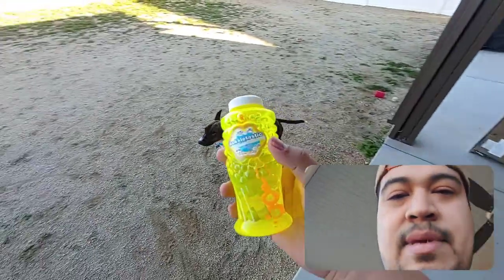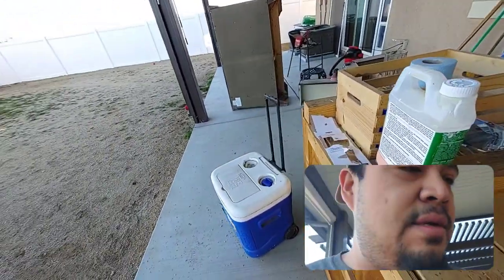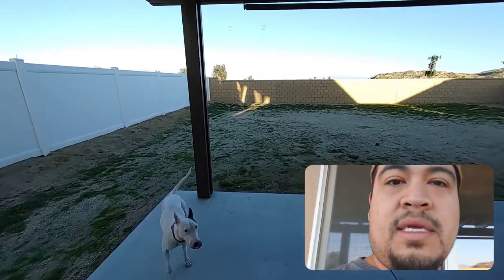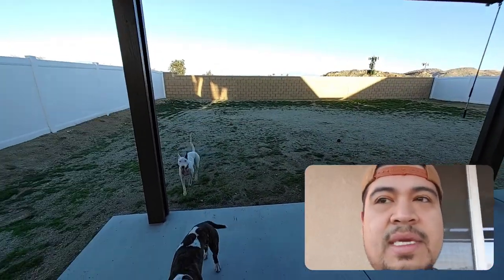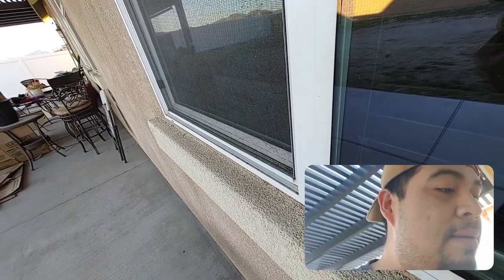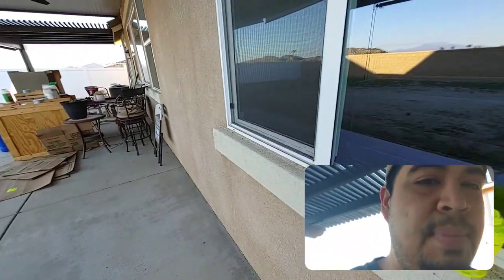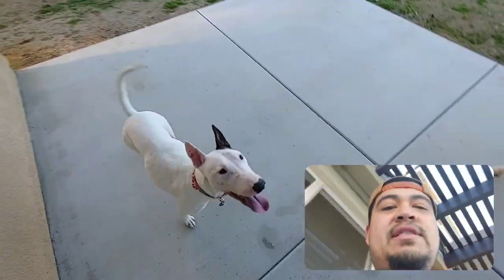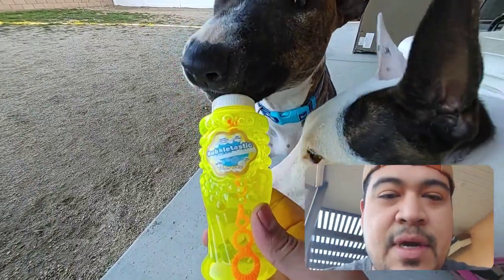My Pups play with BUBBLETASTIC BACON BUBBLES! Amazon Product Review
Product Link: Dog Bubbles - 5 x Bottles Bacon Scented Bubbles - 8 oz Each!